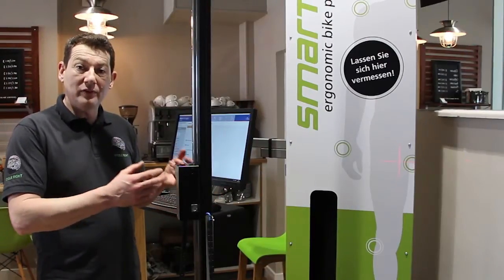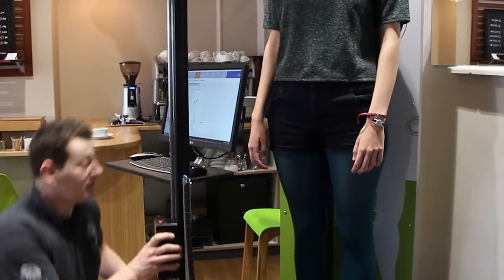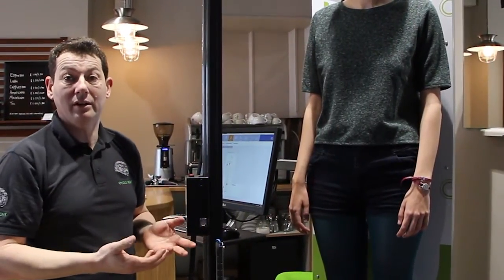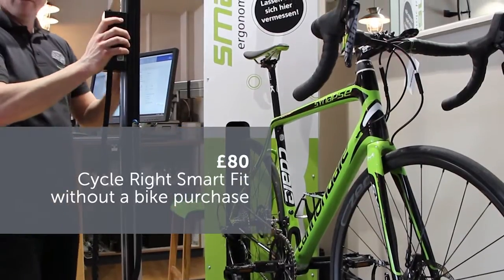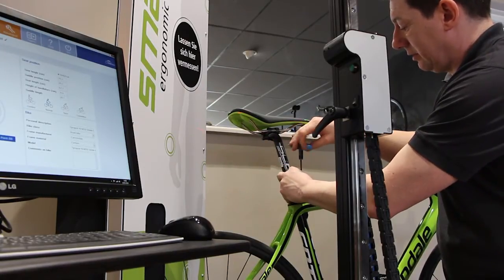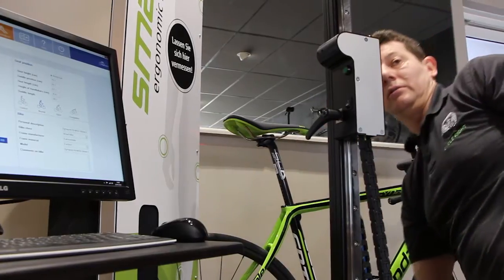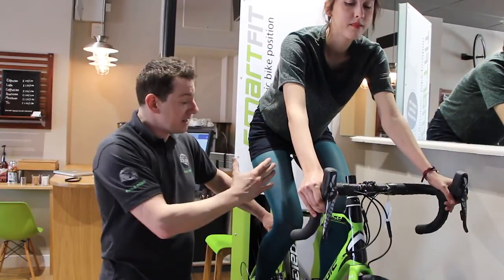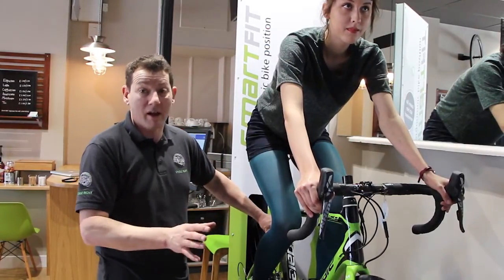Cycle Right Smart Fit Bike Fitting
Cycle Right, a new bike shop in Northwood Hills, has partnered with Radlabor Laboratories in Germany to offer the Smart Fit system to customers. There is a free bike fitting for anyone buying a bike from Cycle Right. £80 without a bike purchase.